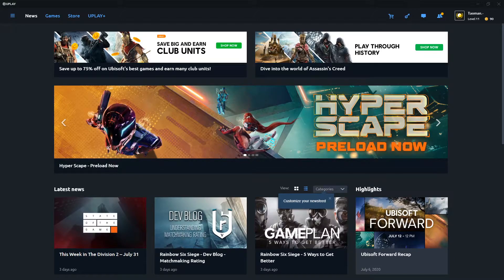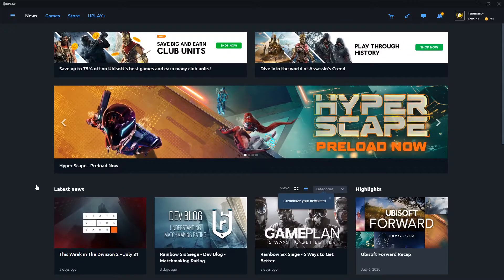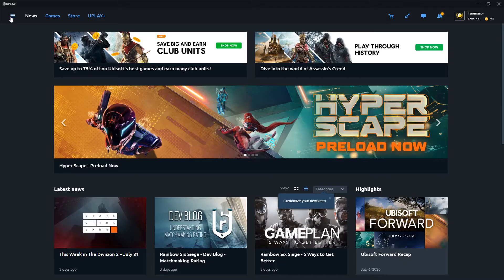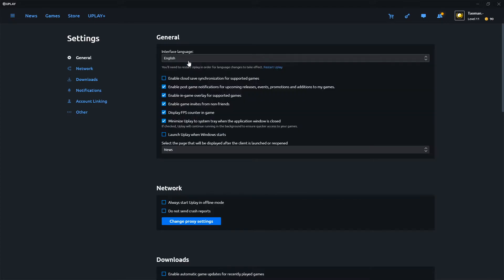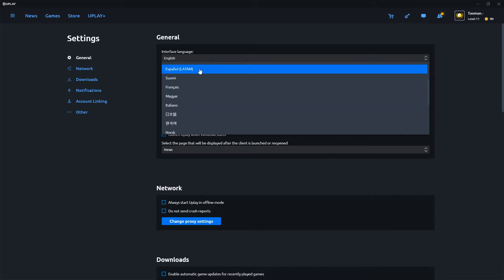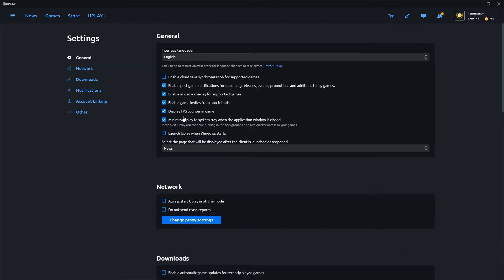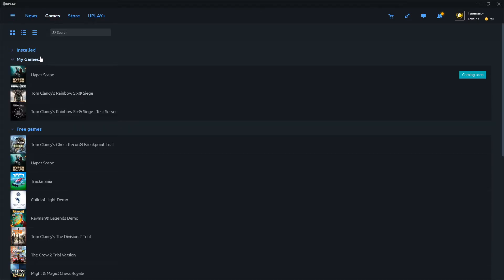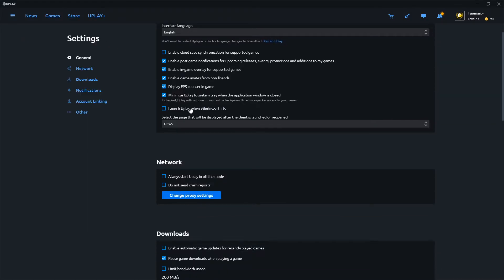How To Change Language In UPLAY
GET AMAZING FREE Tools For Your Youtube Channel To Get More Views:
Tubebuddy (For GROWTH on Youtube):

Placeit For Thumbnails Templates:
In this video you will learn How To Change Language In UPLAY